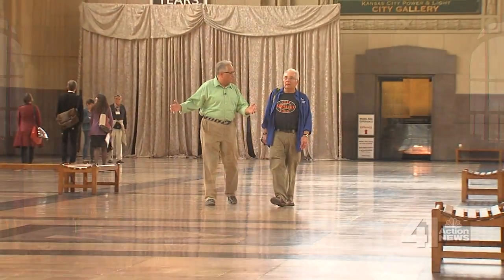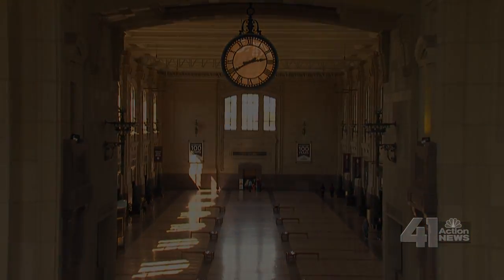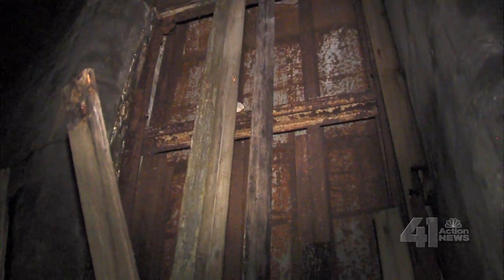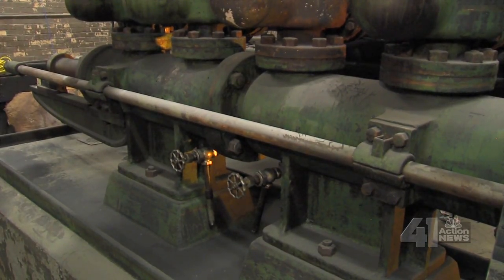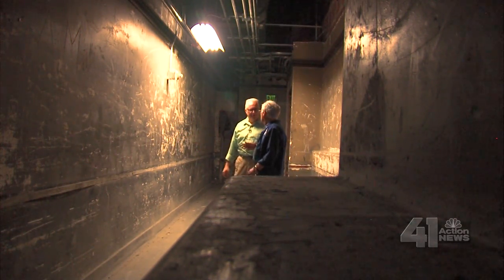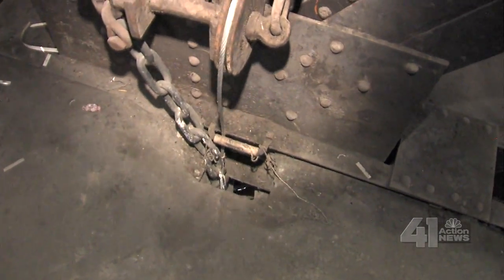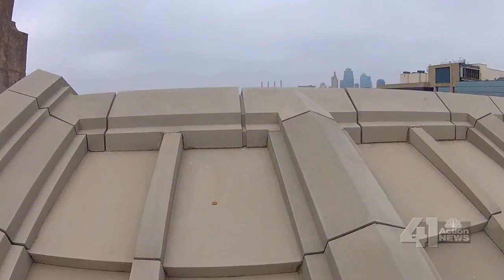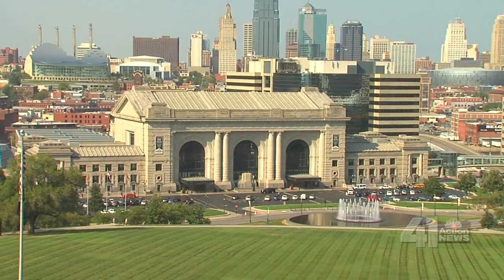The Hidden Places of Kansas City's Union Station - KSHB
To celebrate the centennial of Kansas City's Union Station, KSHB's Joel Nichols takes viewers on a tour of the hidden places that the public has never seen.

Aired as part of a special 41 Action News series highlighting Union Station's Centennial  October 2014

Host: Joel Nichols
Video and Editing: Rex Harris